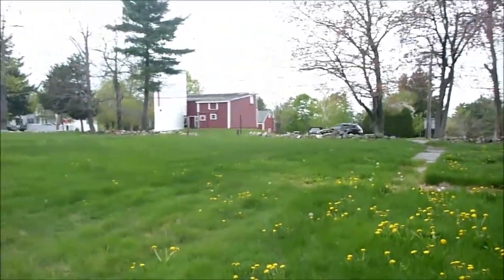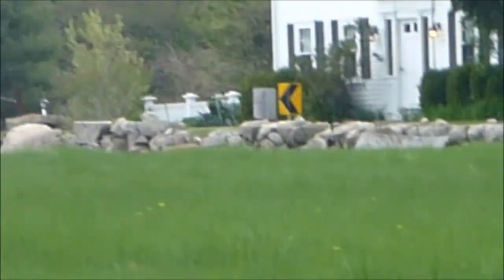Tracking 9 May 2013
Working on getting food up off the track.